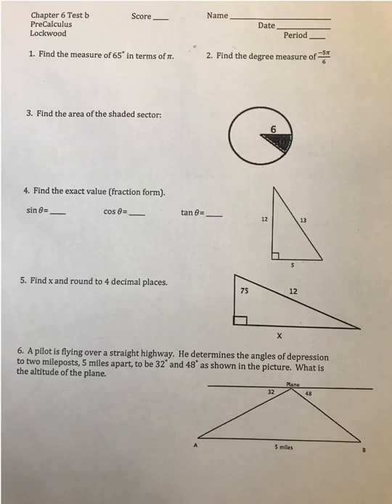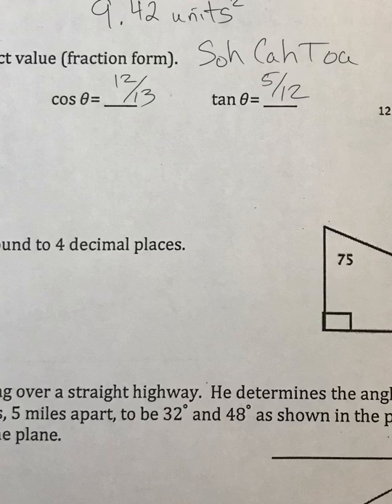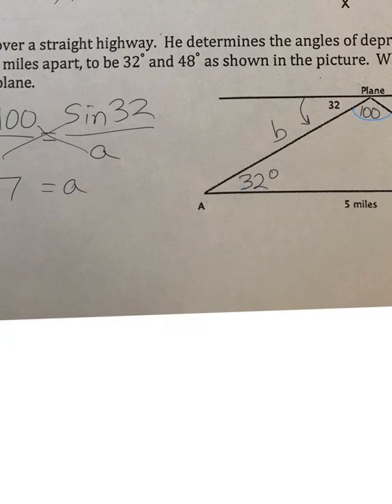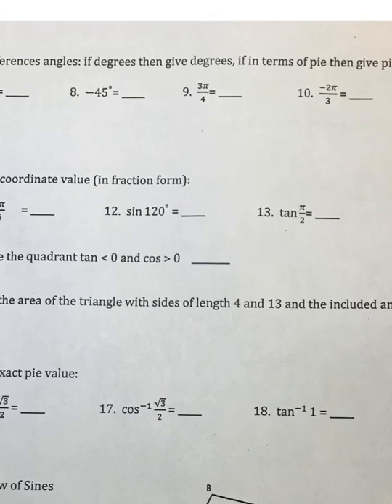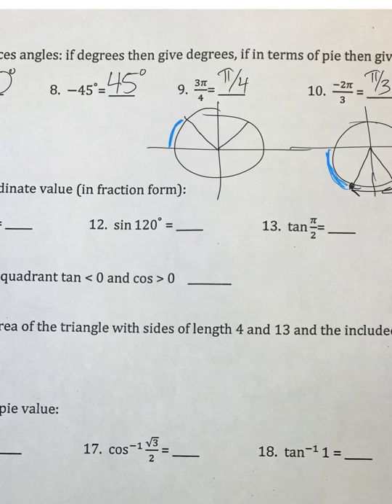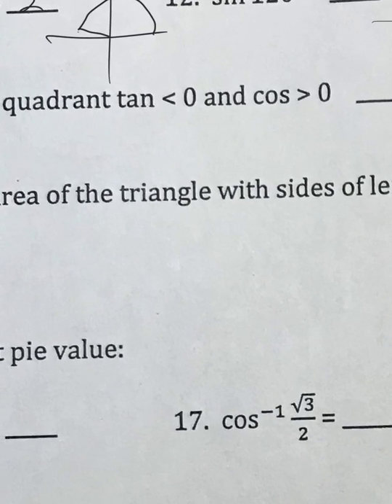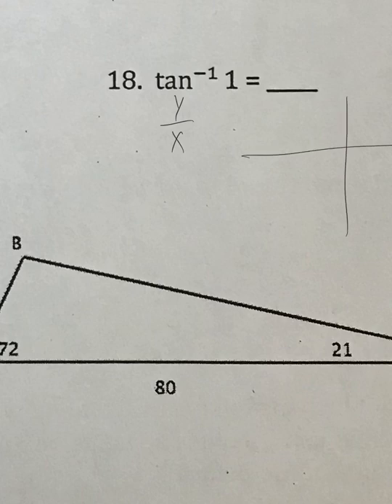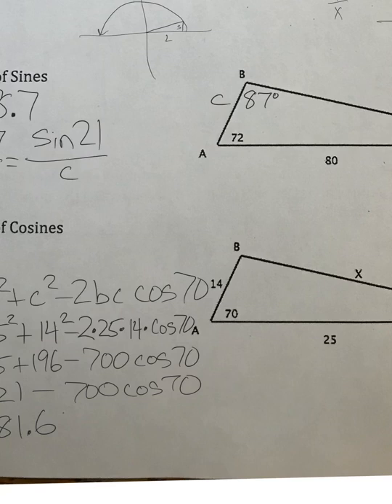Trig chapter 6 review B